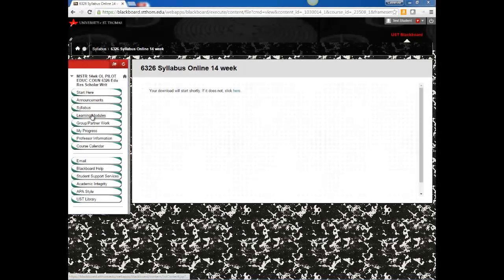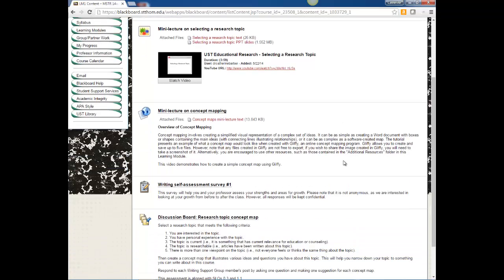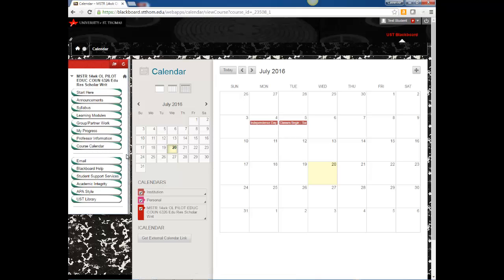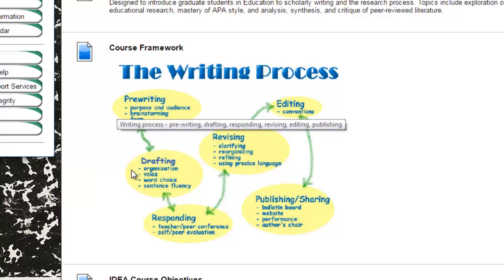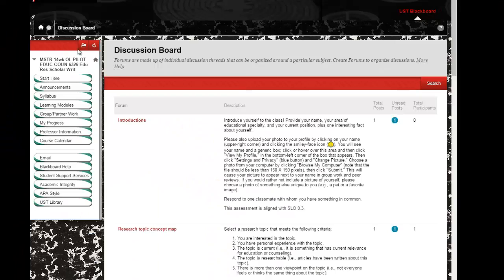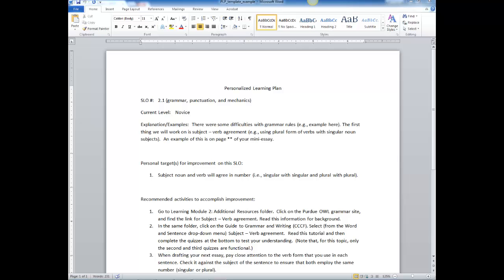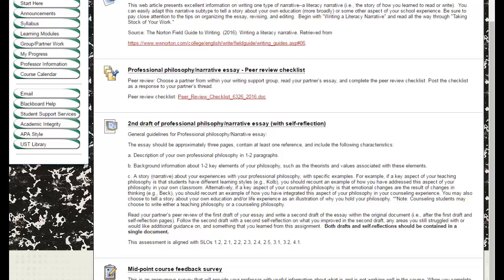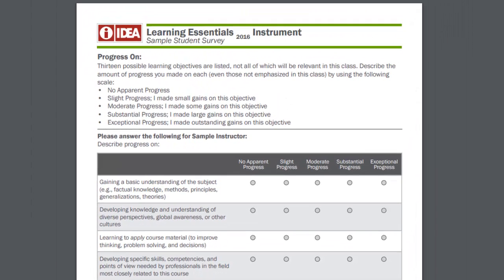UST Educational Research: EDUC/COUN 6326 Orientation Video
This video provides an overview of EDUC/COUN 6326: Educational Research and Scholarly Writing